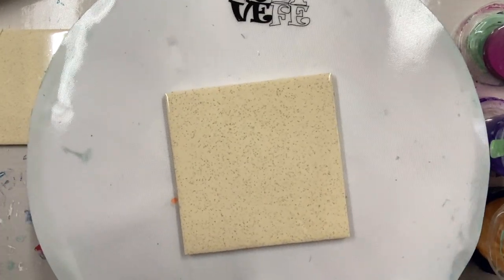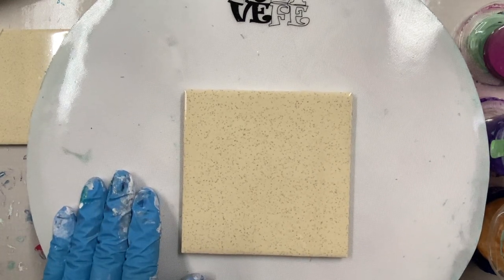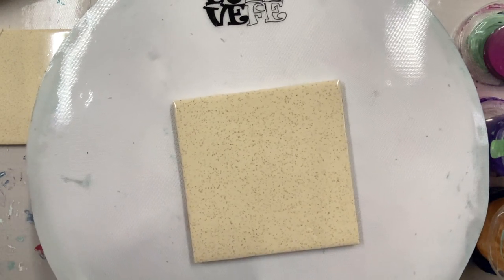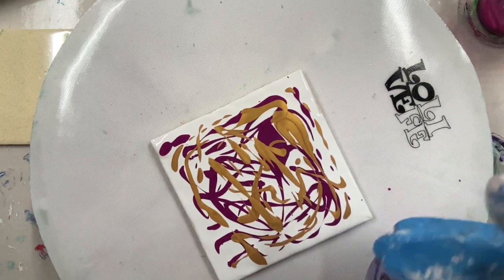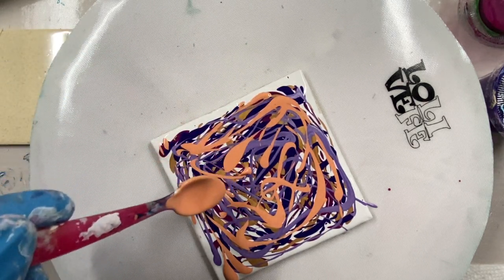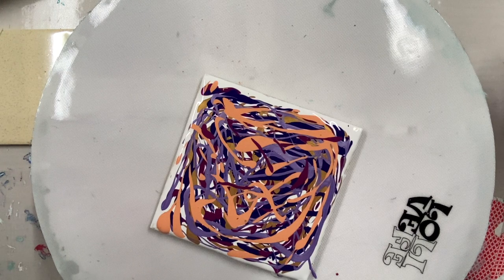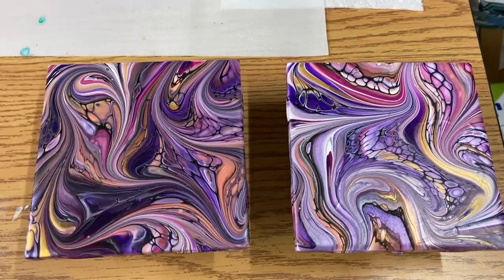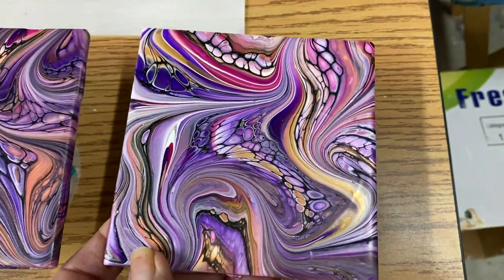(1481) Drizzle and Swipe and Marble Roll, Acrylic Paint Pouring, Fluid Art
Drizzle and Swipe, marble roll. Acrylic paint Pouring , Fluid Art
It helps my channel grow.
Thanks

I have taken the Sheleeart Online Course.
It's very helpful if you want to learn the Bloom Technique.

Link below for silicone mats and bottles, and recipe book, and more.

Carol10

My BLOOM & SWIPE Recipes are Below

I will Post a Video  Wednesday,  Friday and Sunday

PROVEN RECIPES for the BLOOM & SWIPE TECHNIQUE

 FOR BLOOM TECHNIQUE and SWIPE TECHNIQUE
For PIGMENTS, add a small amount of VARNISH to cup, then add your pigments to wet and mix,  then add the rest of PM.